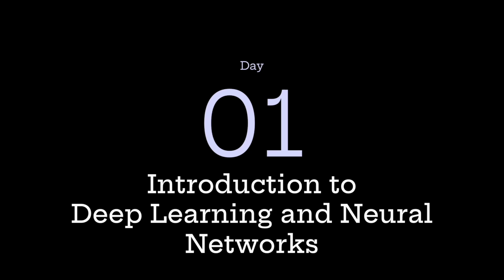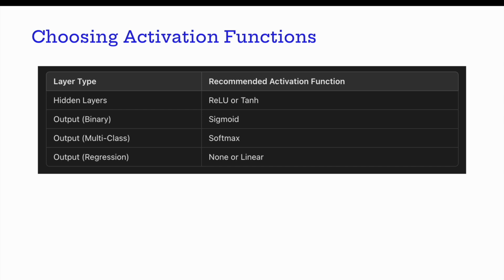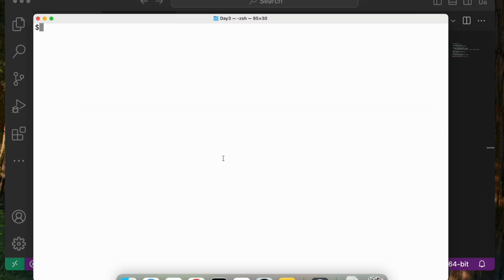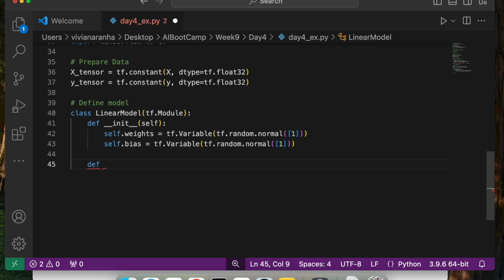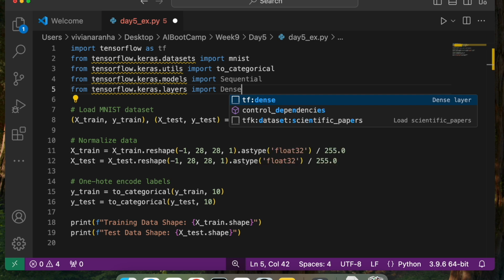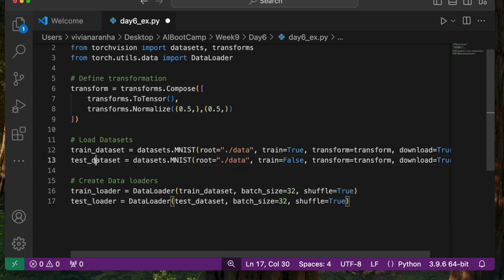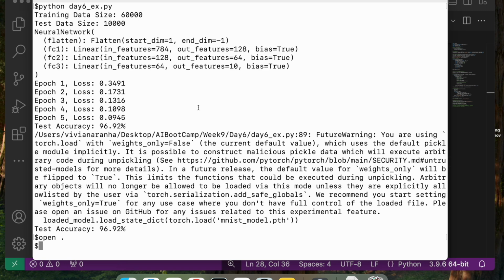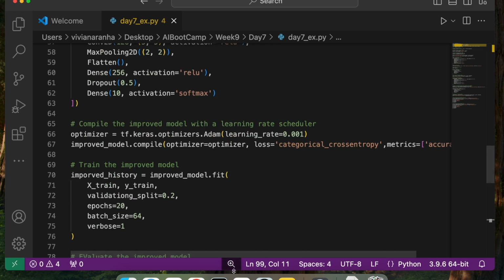Mastering Neural Networks and Deep Learning: Build, Train, and Optimize AI Models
Week 9 of the AI Mastery Bootcamp focuses on Neural Networks and Deep Learning Fundamentals, providing participants with a comprehensive introduction to the concepts that power modern artificial intelligence systems. This week’s lessons guide learners through the foundational principles of deep learning, starting from understanding artificial neural networks (ANNs) to building and training models using industry-standard frameworks like TensorFlow and PyTorch. By the end of the week, participants will have the skills to implement a fully functional neural network capable of solving real-world tasks such as image classification and data prediction.

The week begins with an overview of deep learning, emphasizing how it differs from traditional machine learning. Learners explore artificial neural networks, understanding their structure, including layers, neurons, weights, and biases. Real-world applications in areas like computer vision, natural language processing, and healthcare are discussed to contextualize the theoretical knowledge. Participants set up their development environments and familiarize themselves with popular datasets such as MNIST and CIFAR-10, laying the groundwork for practical implementation.

As the week progresses, participants delve into the mechanics of how information flows through a neural network using forward propagation. They learn about essential activation functions such as sigmoid, tanh, ReLU, and softmax, understanding when and where to use each for optimal performance. The training process is further explored with the introduction of loss functions, including Mean Squared Error and Cross-Entropy, which are crucial for evaluating model predictions. Learners implement these functions manually and visualize how changes in loss values affect model accuracy.

Another critical component covered this week is backpropagation, paired with gradient descent optimization techniques. Participants explore different gradient descent methods, including stochastic, mini-batch, and full-batch variants. They also learn about advanced optimizers such as Adam, RMSprop, and Adagrad, emphasizing the importance of learning rate selection. Implementing these methods helps participants experience how model weights are updated during training to minimize prediction errors.

With this foundational knowledge established, learners begin building neural networks using TensorFlow and Keras. They define network layers, compile models, and train them on the MNIST dataset while monitoring accuracy and loss values. The week continues with hands-on projects using PyTorch, allowing participants to explore its core components such as tensors, the autograd system, and the nn module. They implement similar models in PyTorch and experiment with network structures, learning rates, and optimizers.

The week concludes with a challenging capstone project on image classification using the CIFAR-10 dataset. Participants apply all the concepts they’ve learned to preprocess the dataset, design a neural network, and train it to classify images with high accuracy. They experiment with various model architectures, optimizers, and activation functions to optimize performance. This comprehensive hands-on experience equips them with the technical expertise needed to implement and refine neural networks for diverse AI applications, bridging the gap between theory and practice in deep learning.